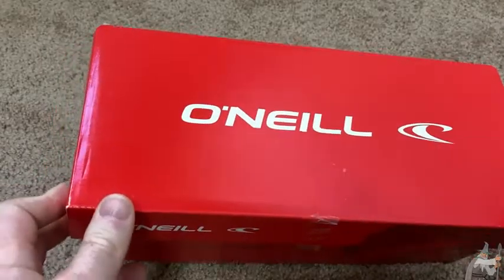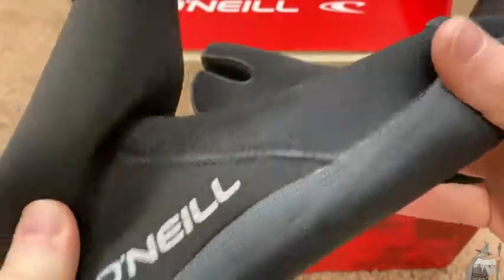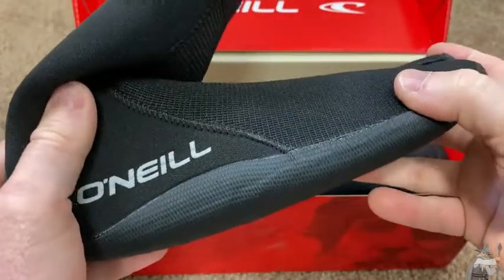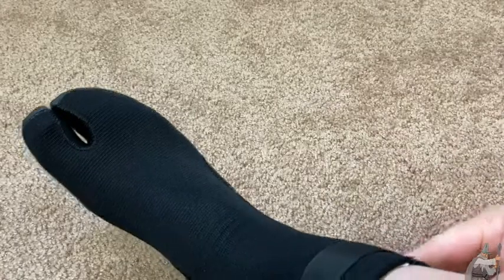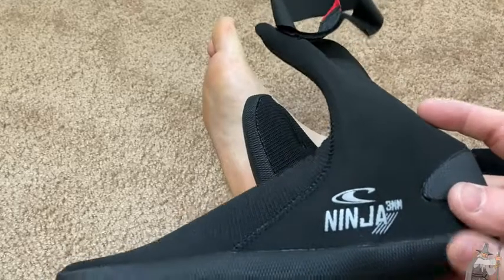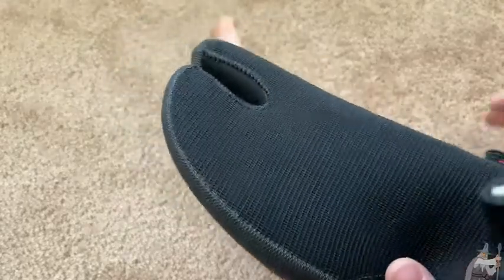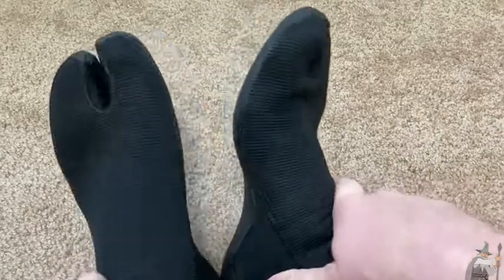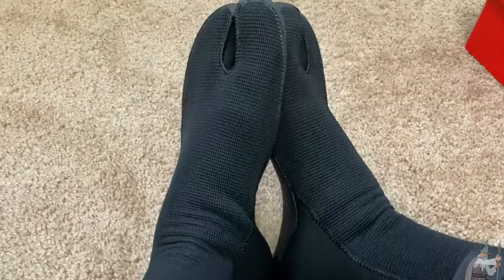O'Neill Ninja 3mm Booties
In this video I talk about some very nice booties. I use these to surf in waters that are roughly 52-55 degrees. I hope this is helpful

These are the booties on amazon